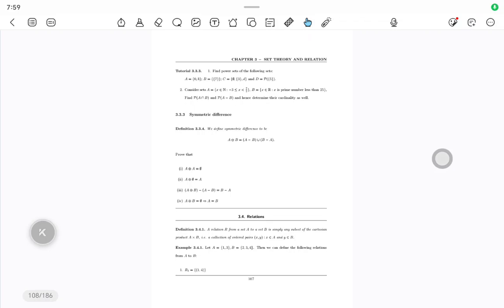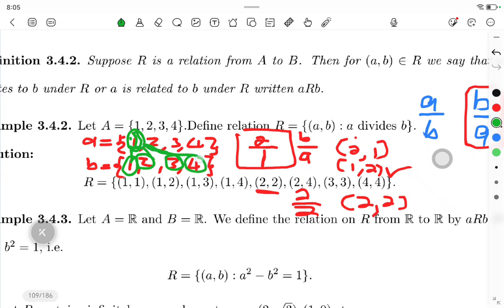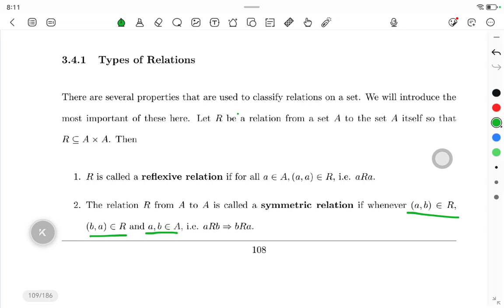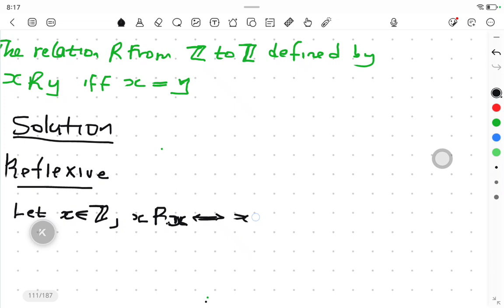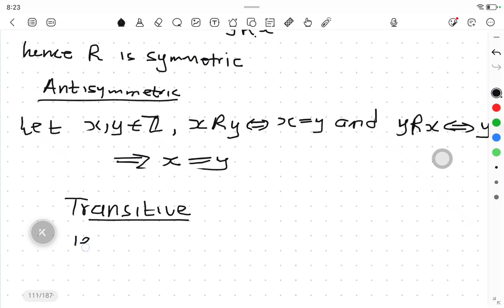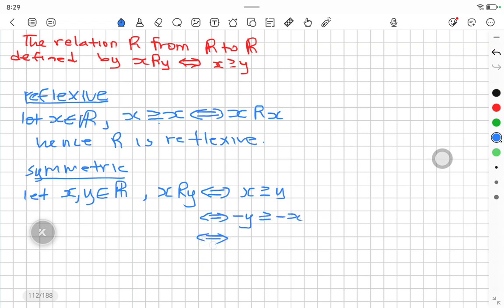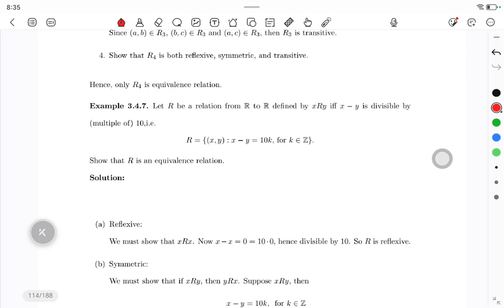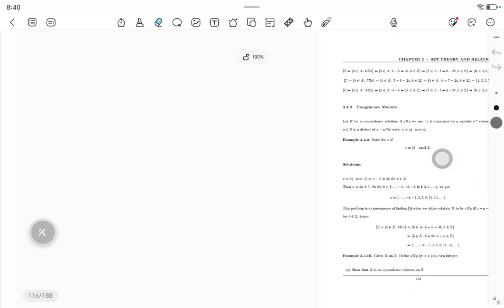Part 1 || Types of Relations